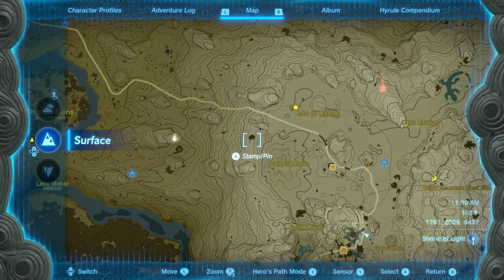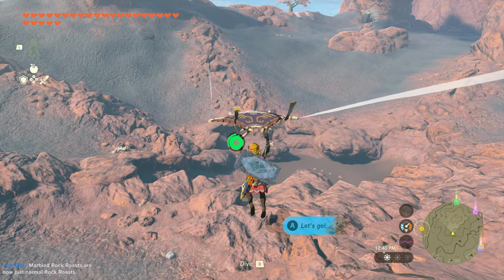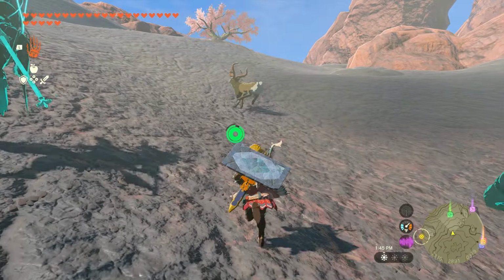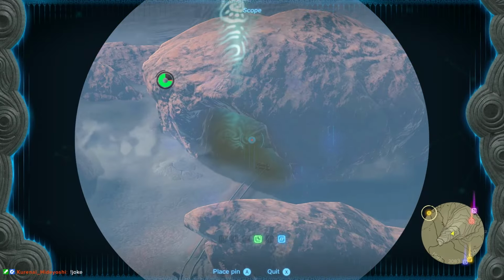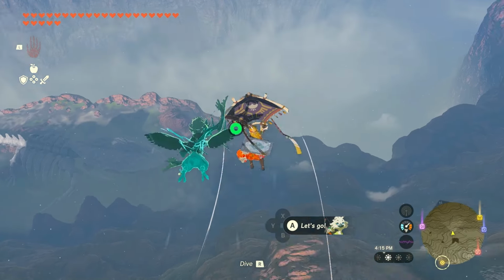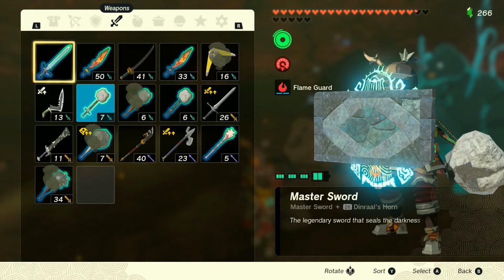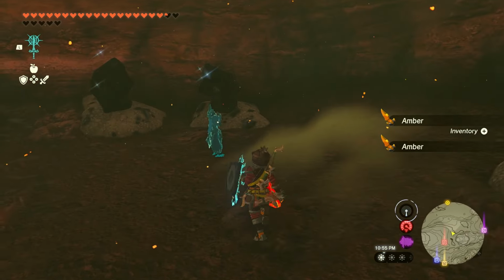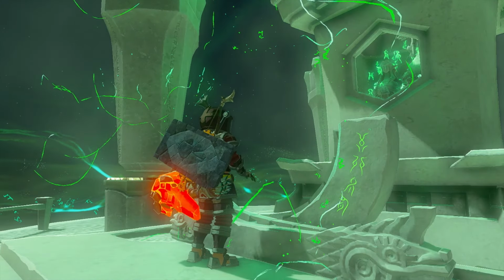Let's Play Legend of Zelda Tears of the Kingdom (Blind)[86]